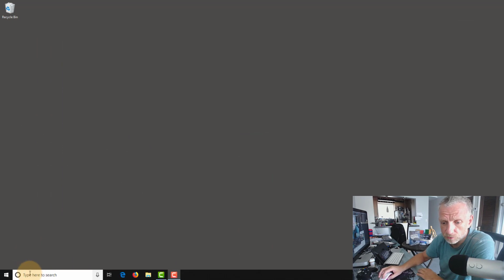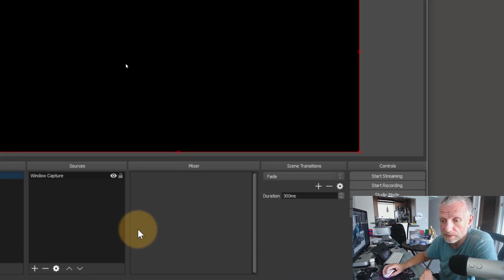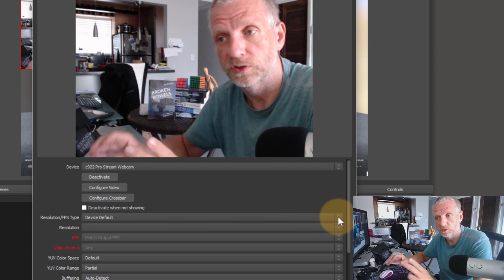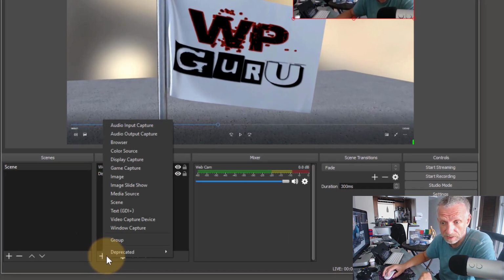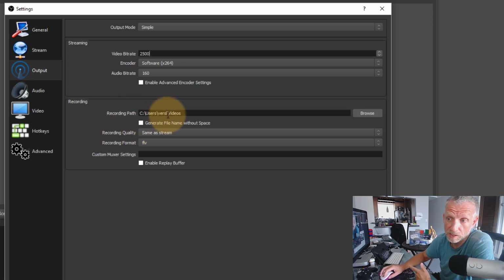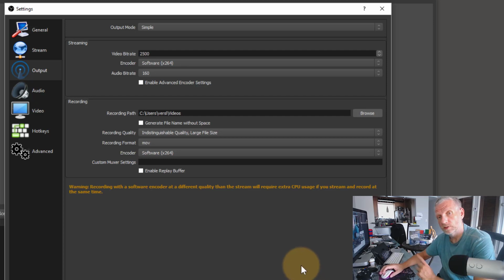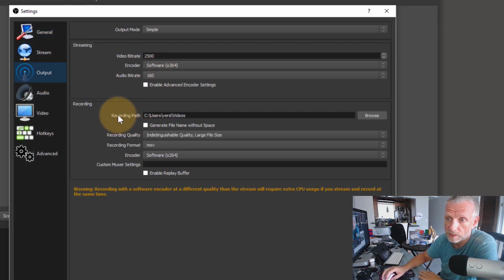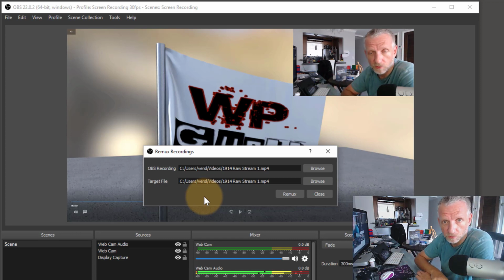Using OBS Studio for Screen Recordings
In this episode I'm going to show you how to use the excellent free OBS Studio for screen recordings. This is an open source, cross platform tool with amazing capabilities, yet it can be a little daunting to get started with it. While OBS Studio is commonly used for live streaming, it can do simple screen captures too. I'll show you how to do that.

I'll begin by explaining the interface philosophy, then I'll show you how to add a desktop to your scene, how to add a webcam as an overlay, how to add audio, and finally how to pick the right preset and file format for your capture. When we're done, you'll be good to start editing your recording in your favourite application.